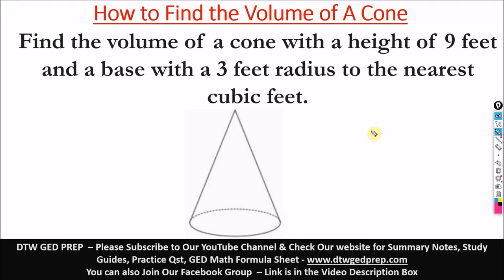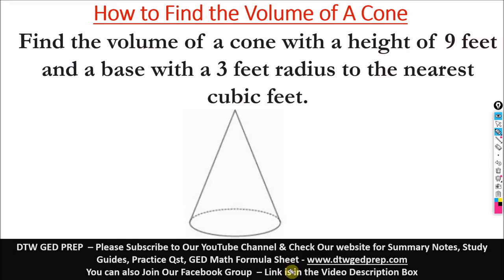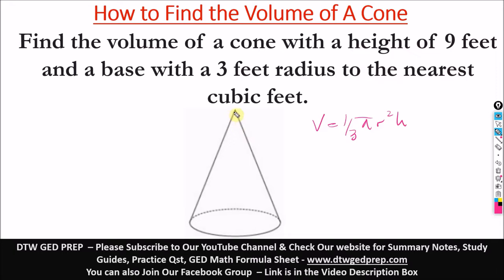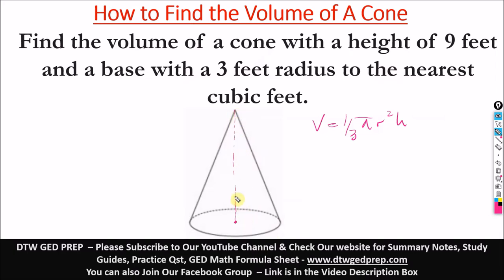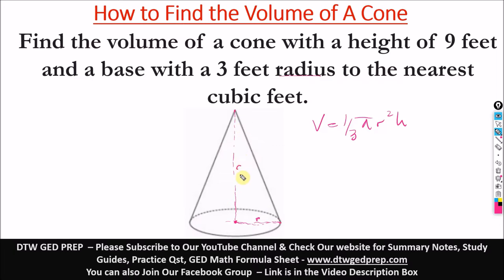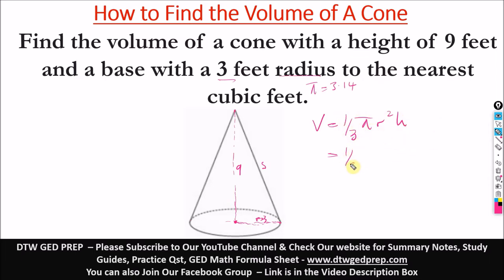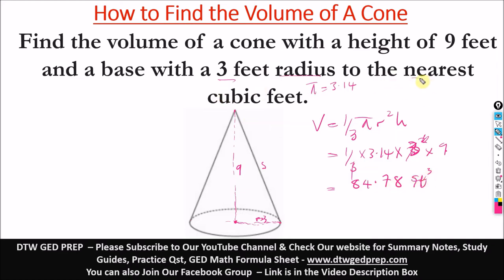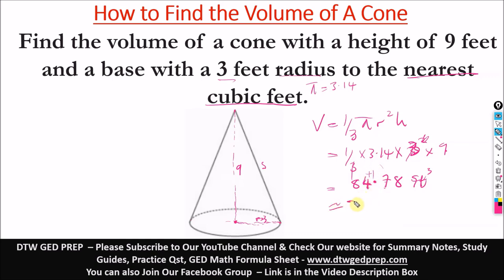How to find the Volume of A Cone - GED Math Test Crash Course